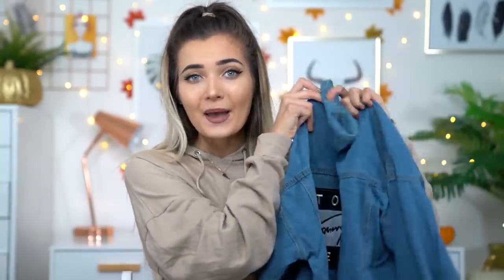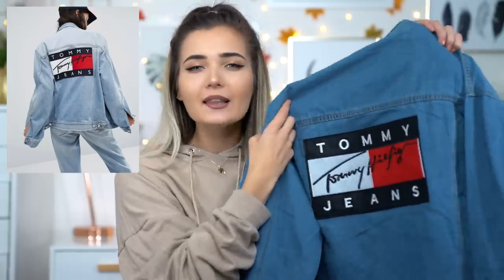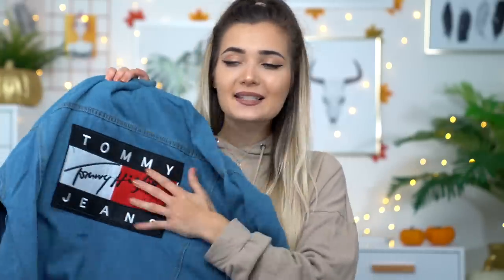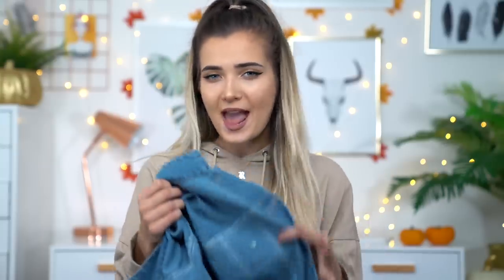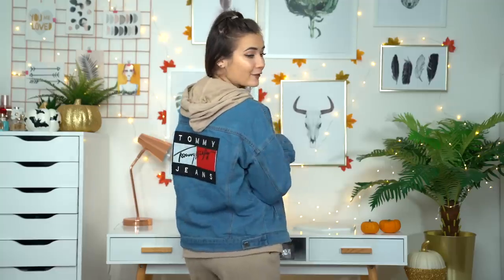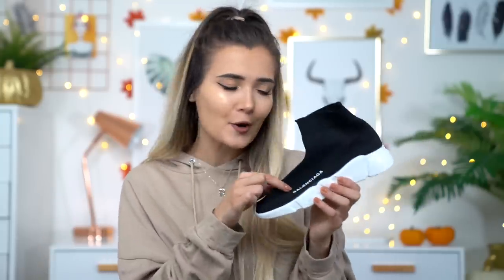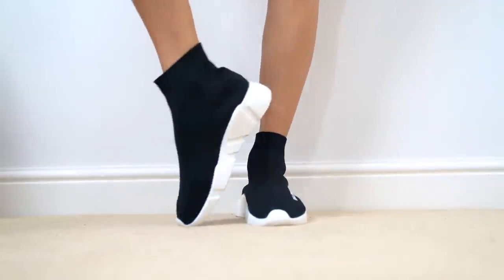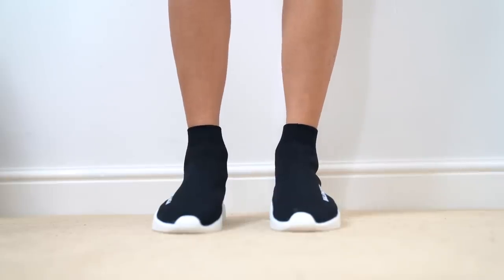I BOUGHT FAKE DESIGNER ITEMS ON IOFFER... I DID NOT EXPECT THIS!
What's up guys!? In today's video I bought fake designer items on ioffer! It's basically the new WISH and eBay for designer replicas and fakes. I decided to buy popular designer products such as the fake louis vuitton palm springs backpack, gucci belt and cartier love ring! Was it a worth it or was it a waste of money!?

Roxxsaurus
36 Golden Square
London
W1F 9EE

♡FAQ♡